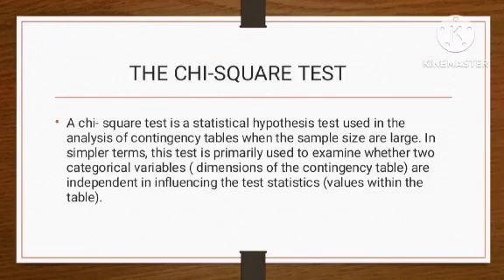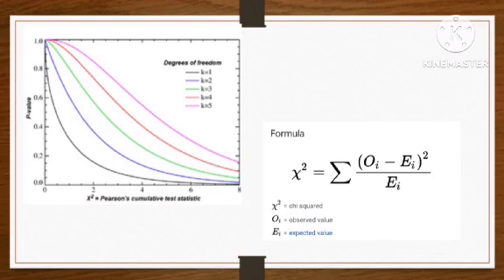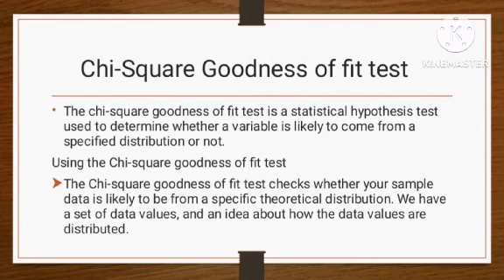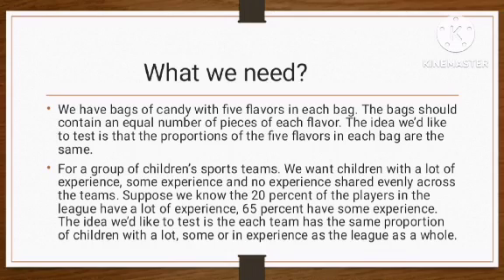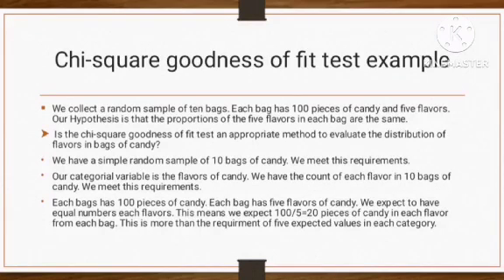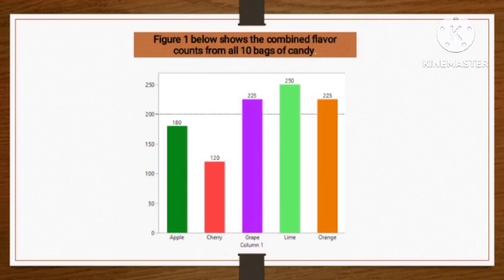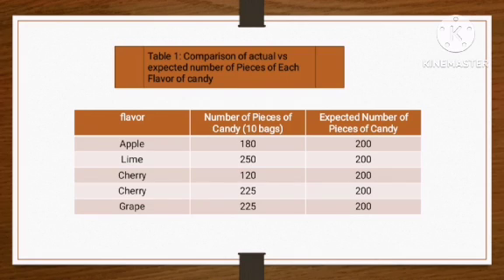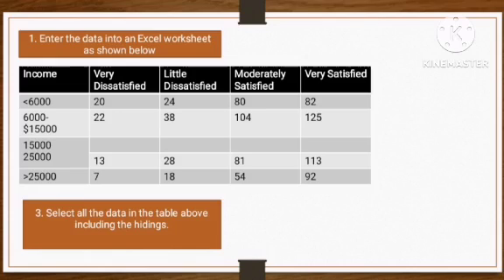the Chi Square test